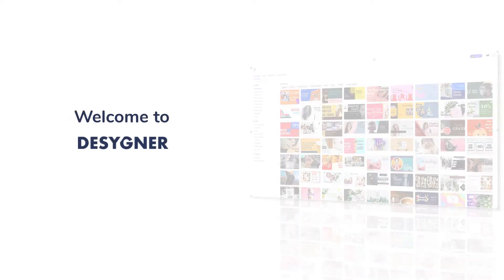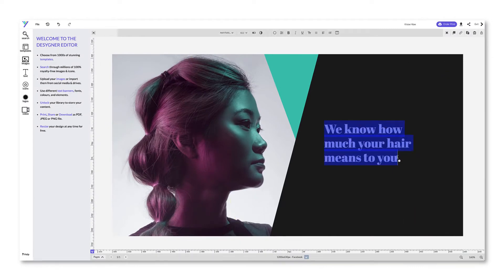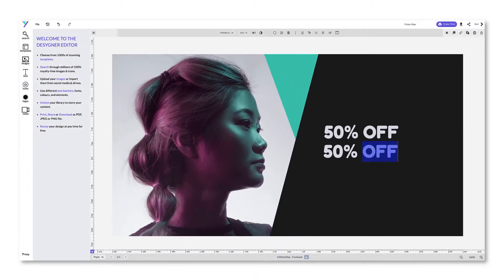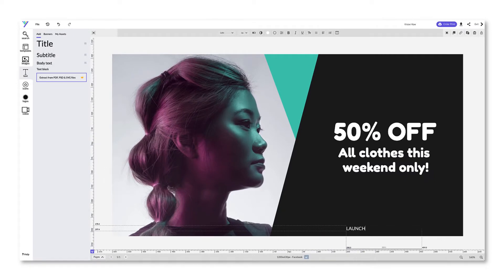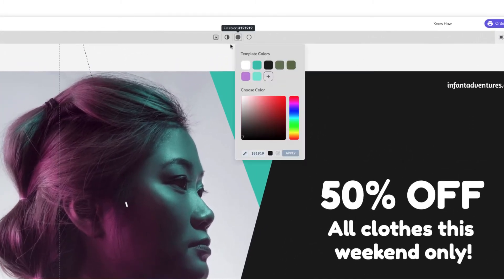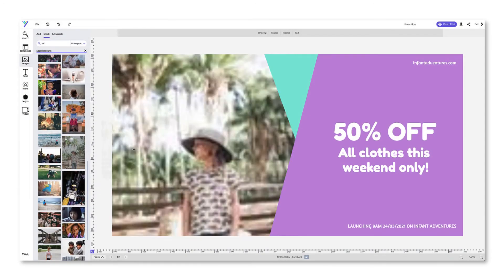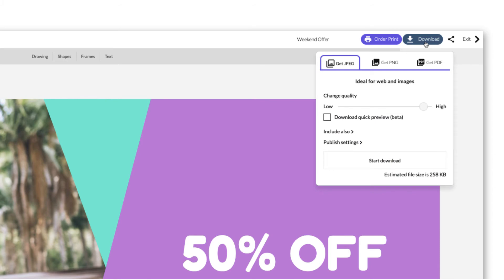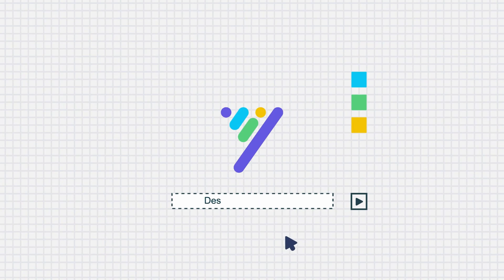Getting Started - How to use Desygner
Is it your first time using Desygner? Do not worry!

In this video, you are going to learn exactly what you need to create professional designs in seconds.

Choose a template, add and edit texts, add your own images, change colours and download your new design!

What is Desygner?

Desygner is a powerful design tool. You can create almost anything from 0 or with ready-made templates to speed you up. So if you need to create social media posts, wedding invitations, or marketing materials, you need to use Desygner.

What can you do in Desygner?

🔹 Search, organize and use free royalty images.
🔹 Add text and choose from hundreds of free fonts
🔹 Add stickers, choose from thousands of icons and shapes.
🔹 Upload your own content: images, icons, fonts and logos.
🔹 Download with a transparent background, png and pdf.
🔹 Resize to other formats automatically.